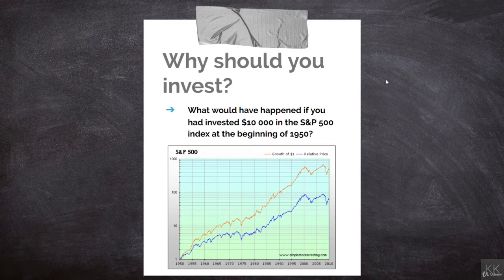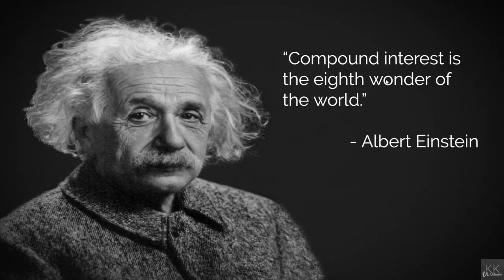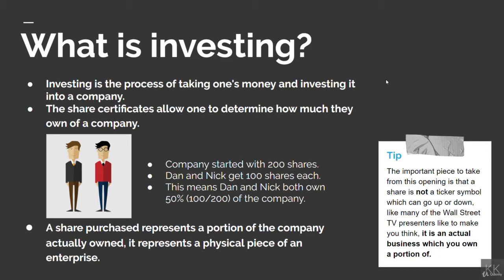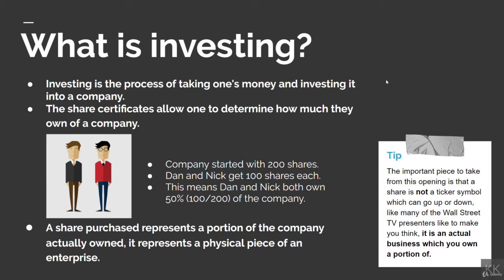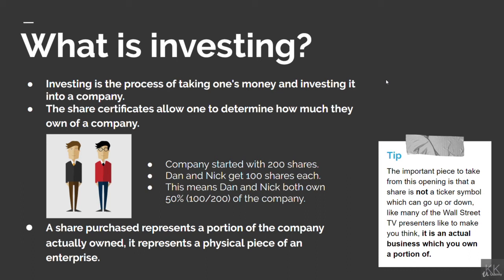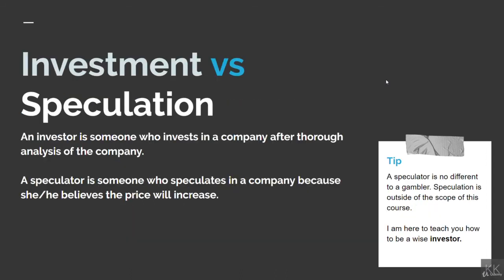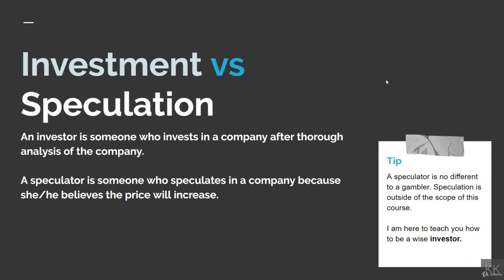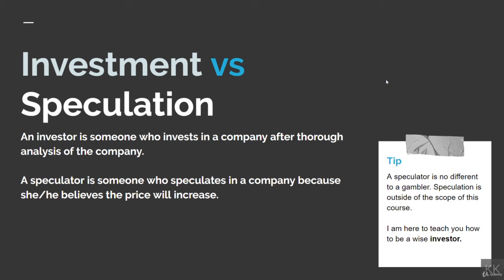What Is Investing And Why Should I Do It | Basic Investing |finance | stock market